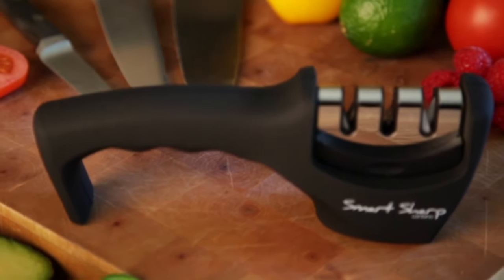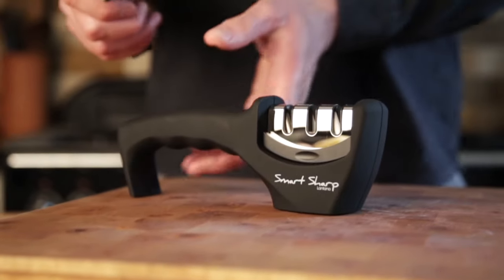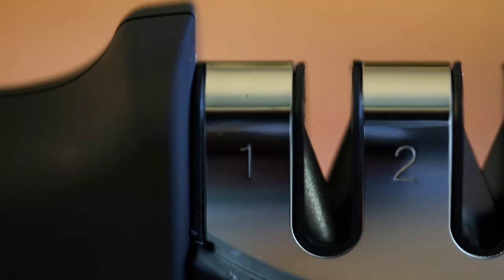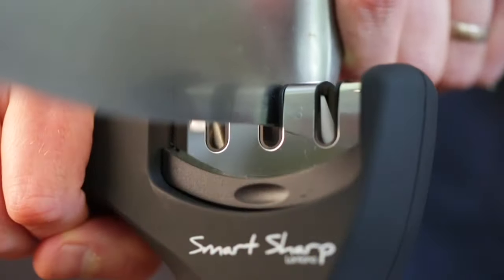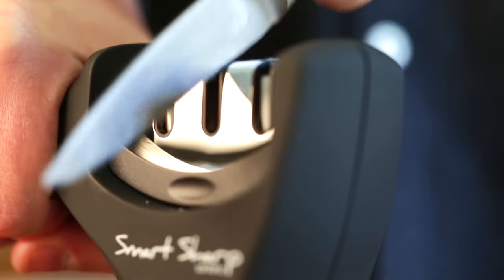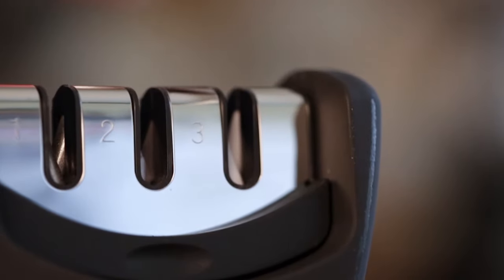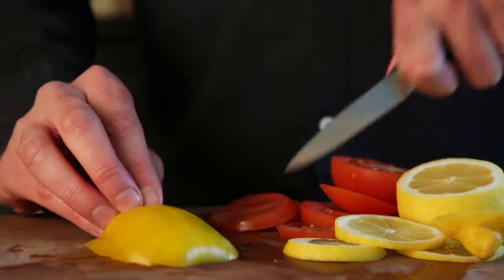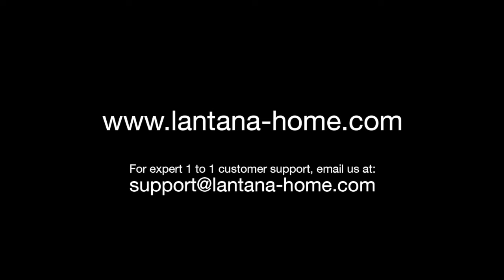Smart Sharp Kitchen Knife Sharpener by Lantana - Quick Start Instructions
This is a quick start guide to show you how to use the Smart Sharp kitchen knife sharpener by Lantana. The video shows you techniques on how to get the best results on a variety of different sized knives.